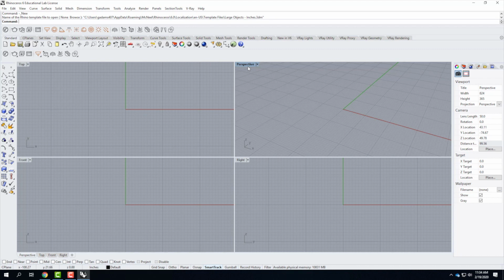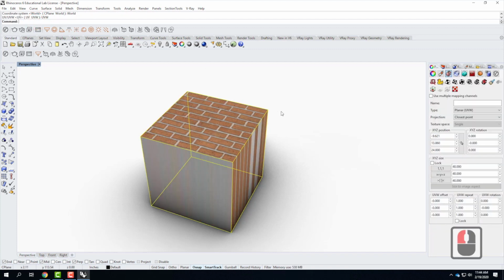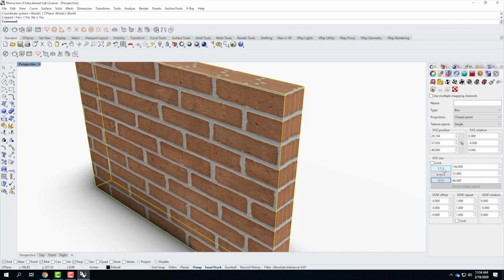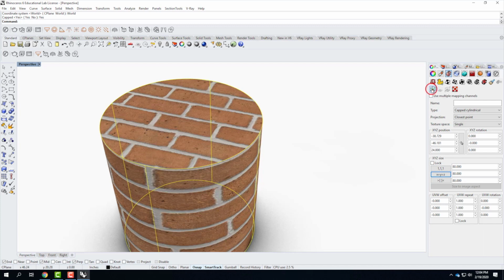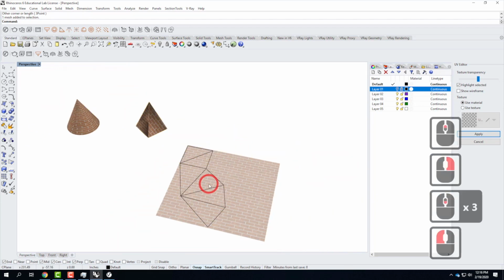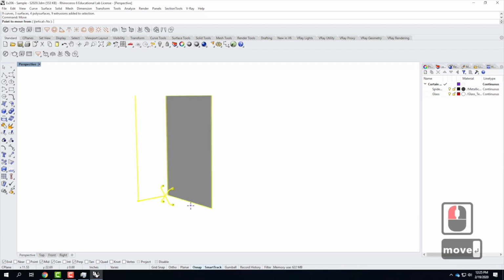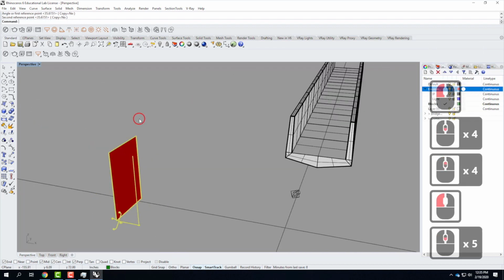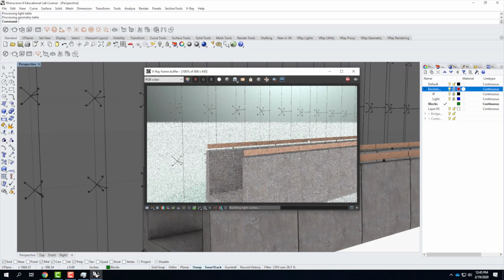Lecture 207 - Texture Mapping in Rhino and V-Ray (Spring 2020)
An overview of texture mapping objects in Rhino.  Includes preset texture mapping (box, spherical, cylindrical) as well as unwrap and custom mapping.